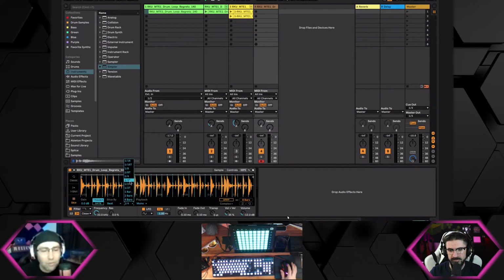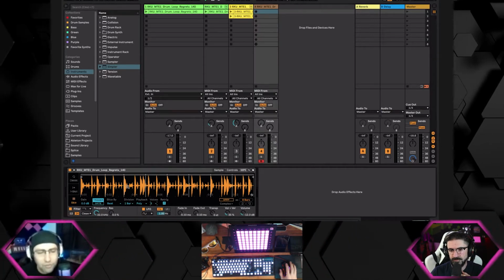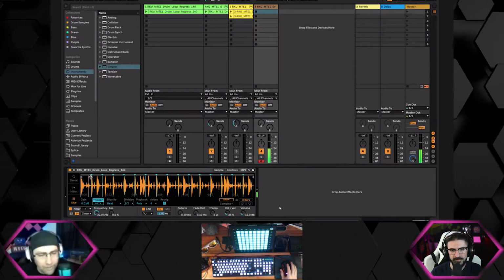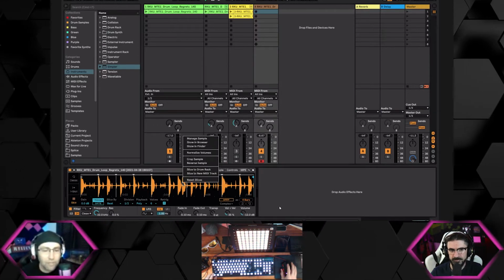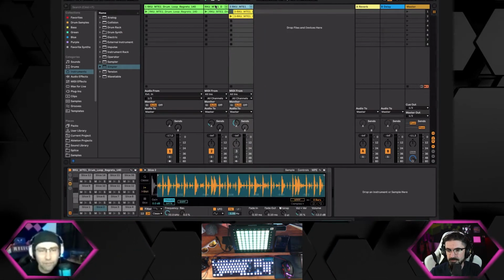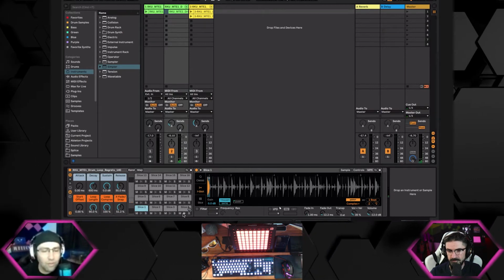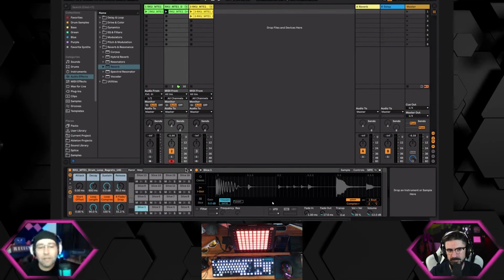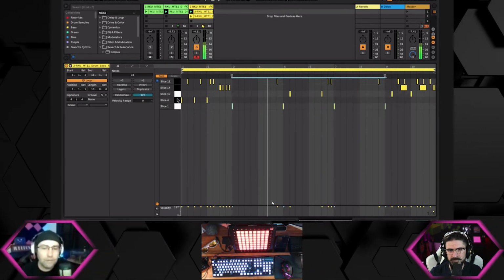is it really simpler than sampling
We talk about the basics of using the simpler and how it can do some cool stuff that the sampler can't

If you want to check out some of our other projects head over
We are working on many music-based projects and are starting to grow the PandaSonic Collective family.